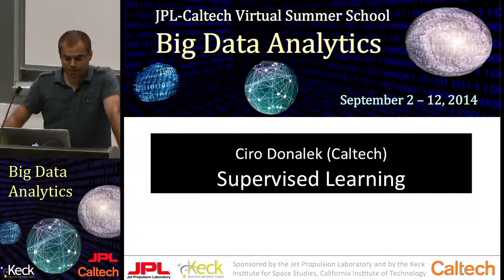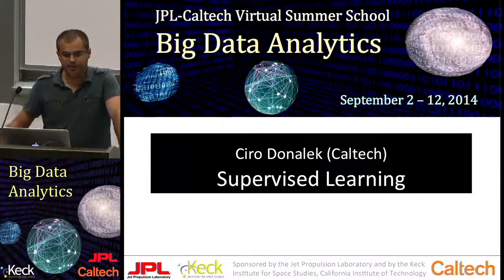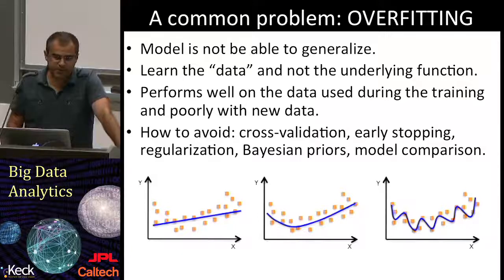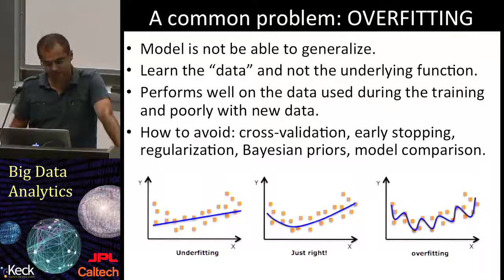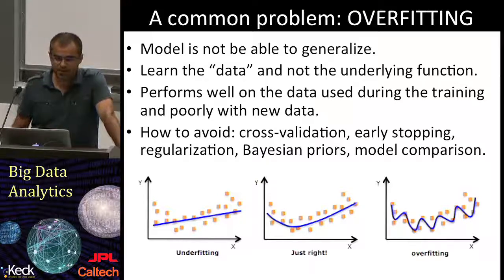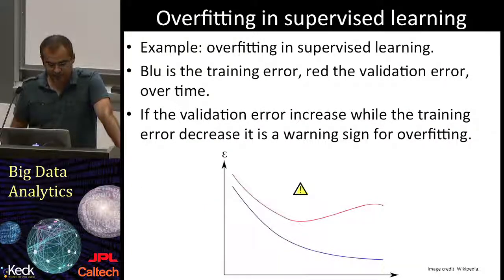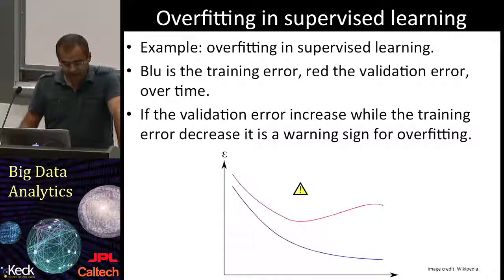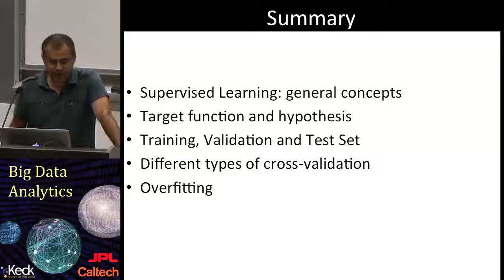6.2 Ciro Donalek: Introduction to Machine Learning: Supervised Learning